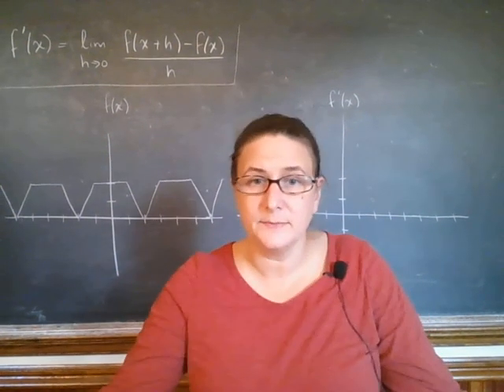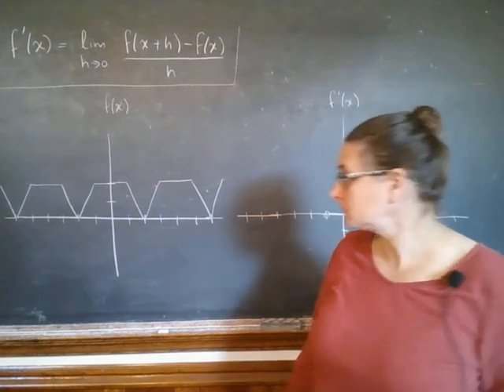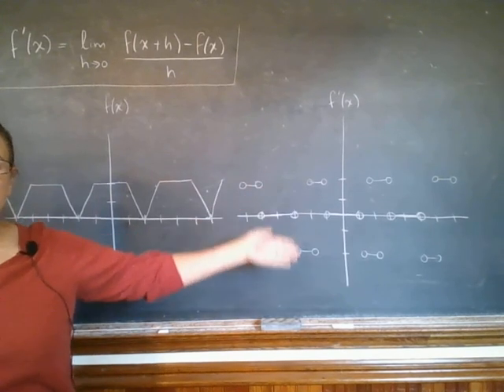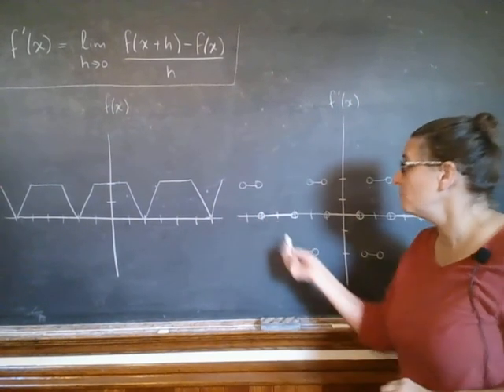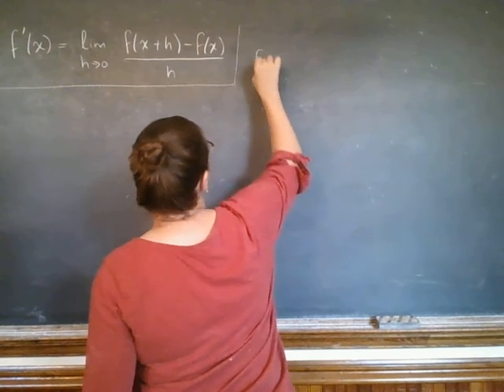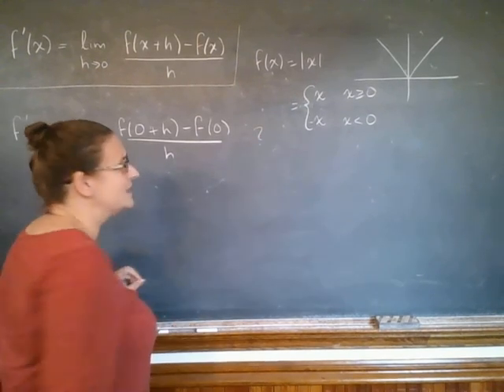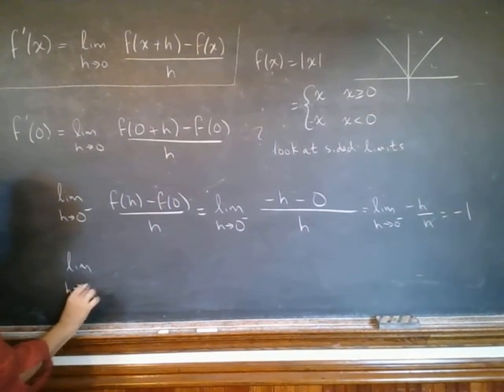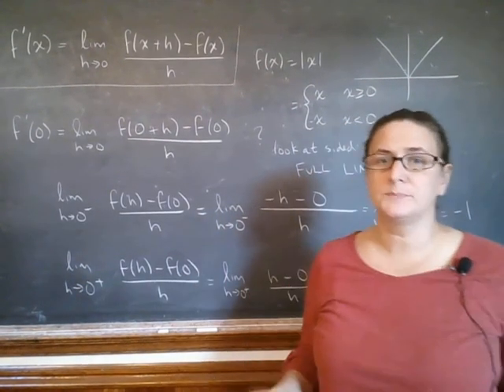Functions with discontinuous derivatives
Two continuous functions whose derivatives have discontinuities